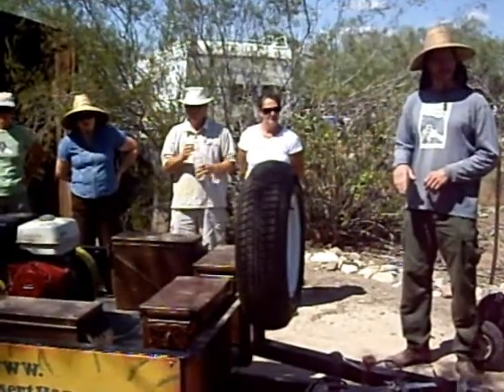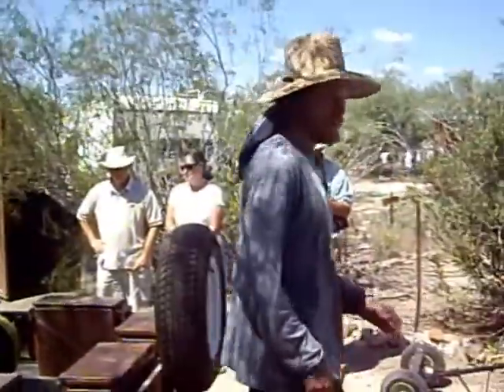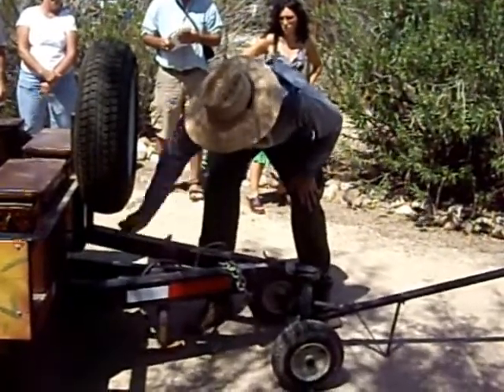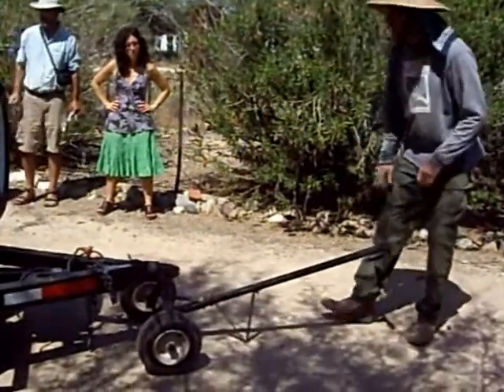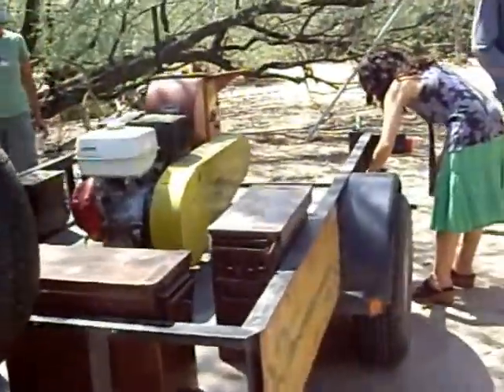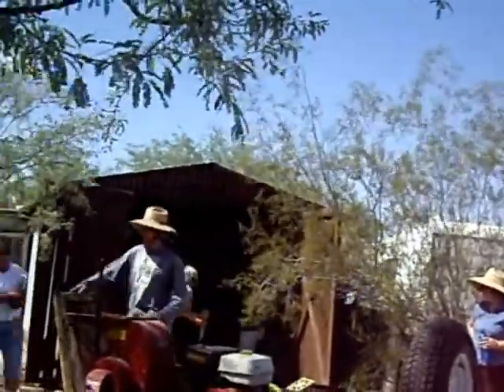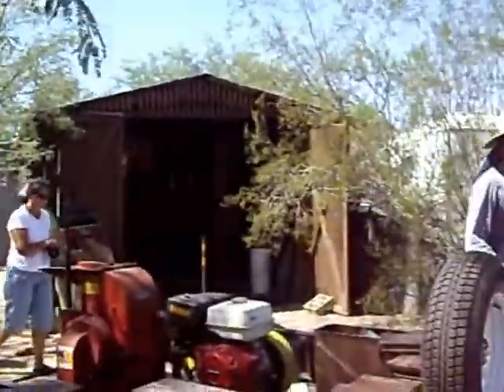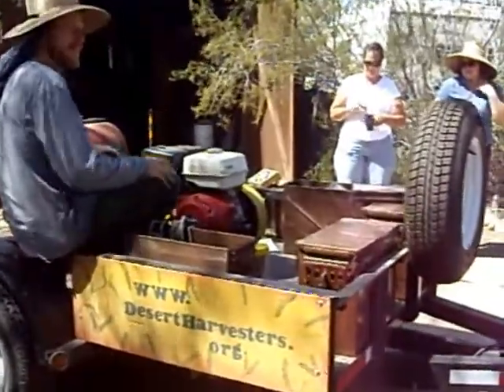Mesquite Mill Training part 1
Part 1 of a raw video of the mesquite mill training for Desert Harvesters